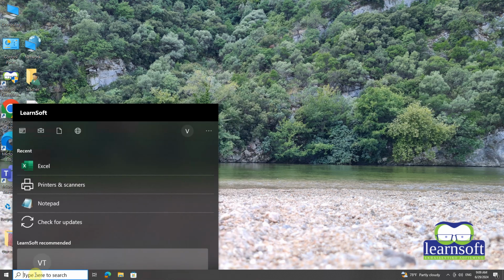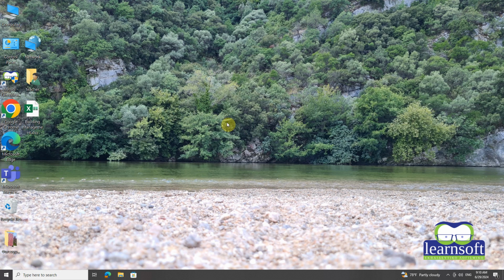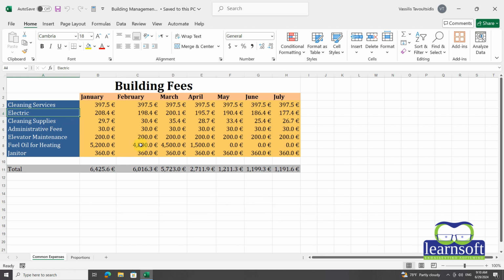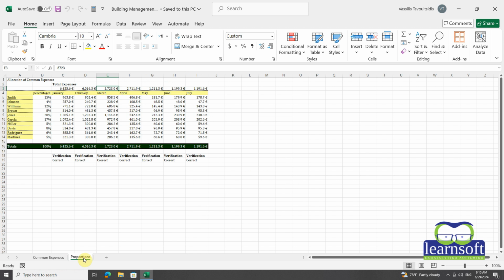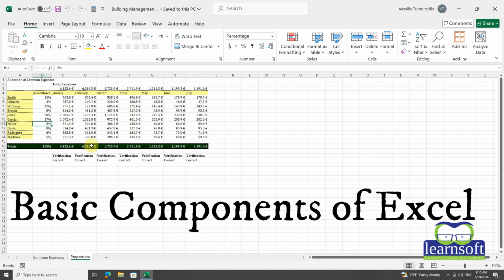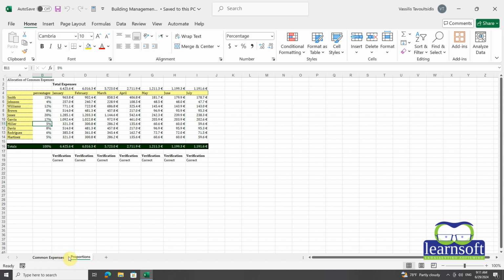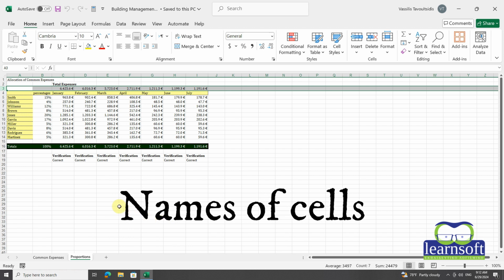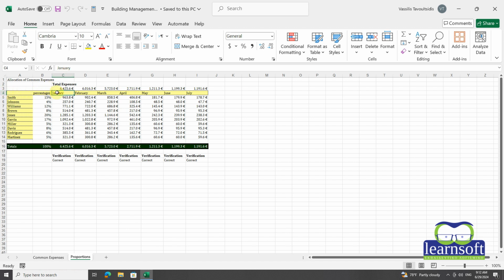Lesson 01. Introduction to Microsoft Excel for Beginners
In this lesson, we cover the basic introduction to Microsoft Excel, perfect for beginners who are just starting out. Learn how to open and close Excel, understand its key components, and get an overview of what Excel is used for. By the end of this video, you’ll have a clear idea of Excel’s capabilities and how to navigate its environment.

Topics Covered:

Opening and Closing Excel: Learn how to launch Excel from your computer and close it properly.
What is Excel? A brief overview of Excel's purpose, focusing on its use for calculations and data analysis.
Basic Components of Excel: Get familiar with key terms like Workbook, Worksheet (Tab), Columns, and Rows.
Cell Names: Understand how each cell in Excel has a unique name based on its position, and how to identify it.
This introduction sets the foundation for further learning in Excel, and soon you'll be able to manage data and perform calculations with ease.